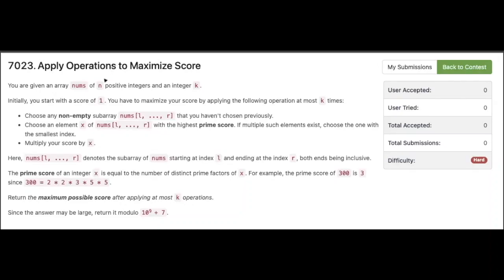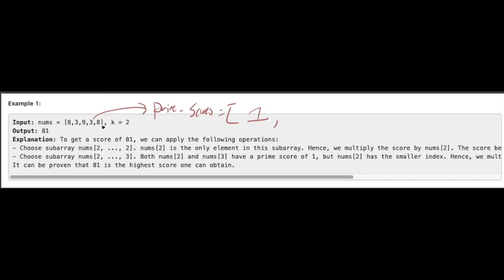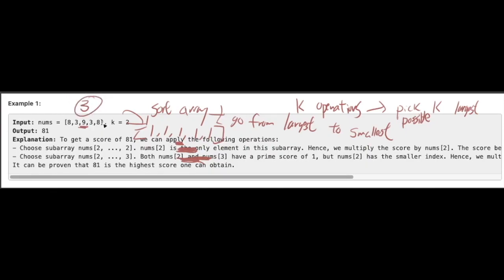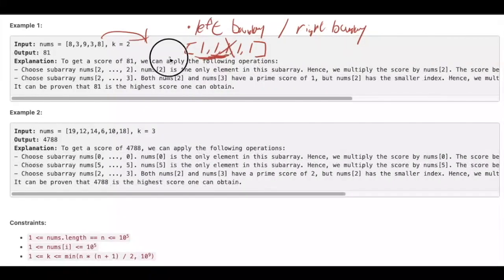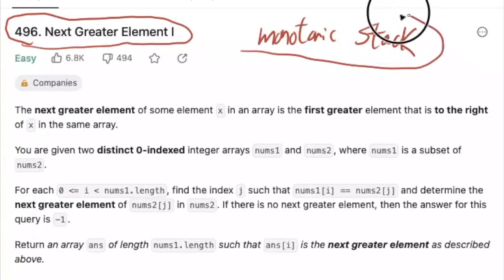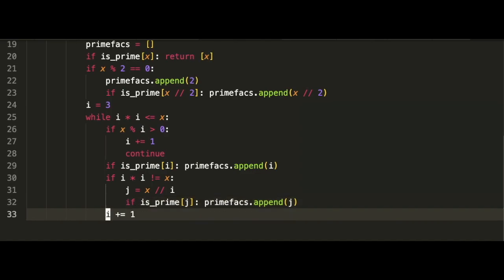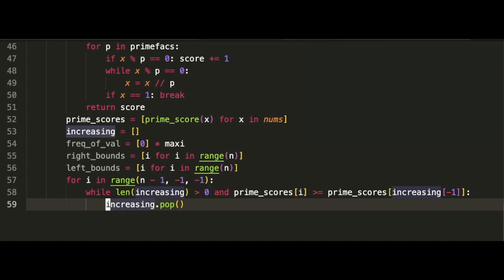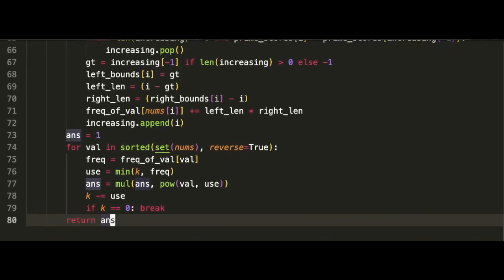Apply Operations to Maximize Score (LeetCode Hard) (Python)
0:00 Problem Description
5:55 Approach
17:07 Code